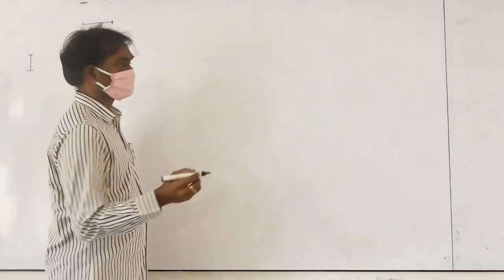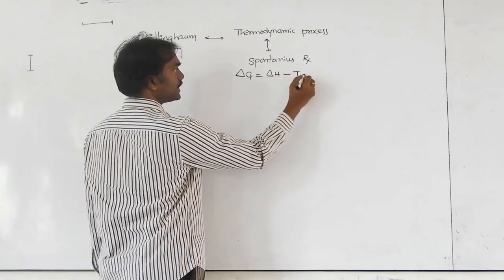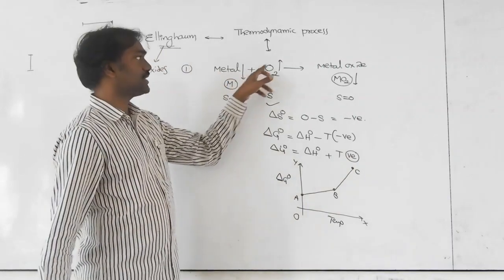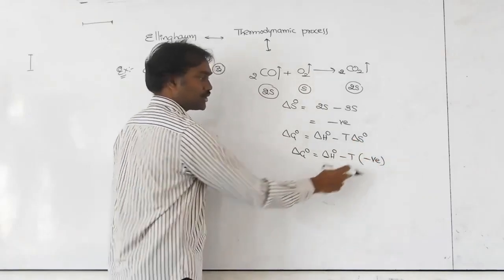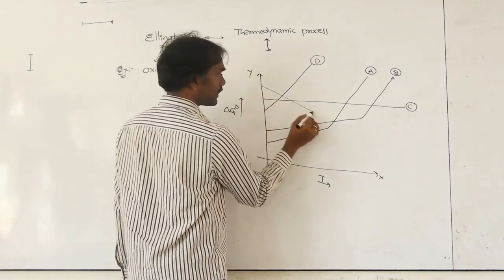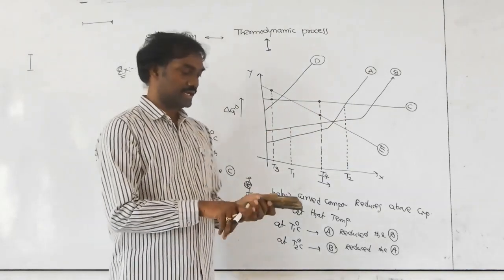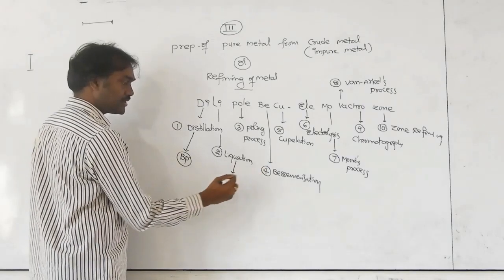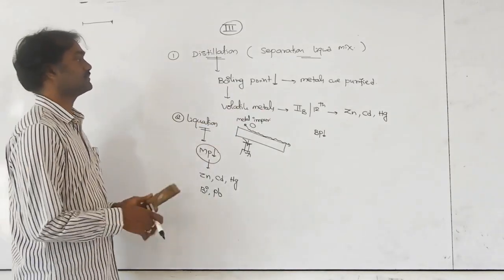Konnur's Crash Course | Chemistry | Metallurgy | Part 4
Konnur's Crash Course | Chemistry | Mettallurgy | Part 4